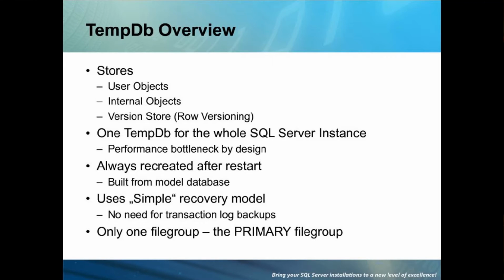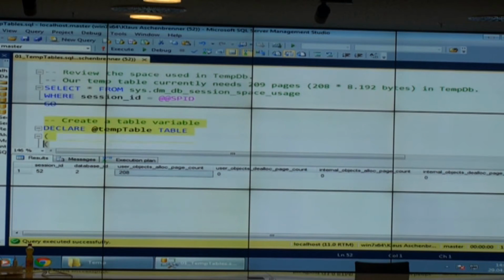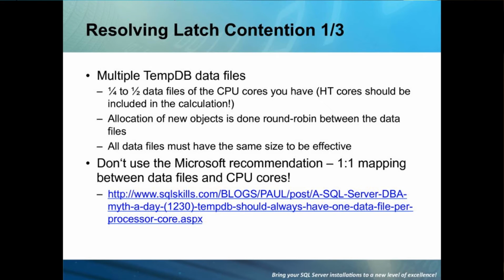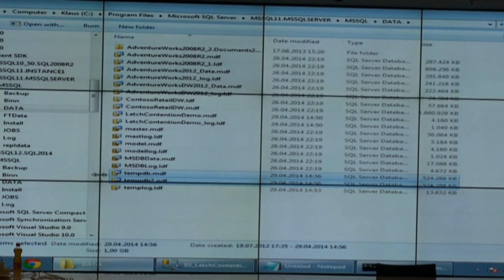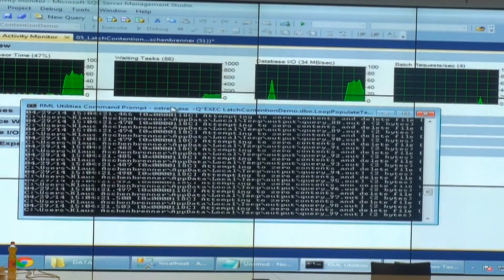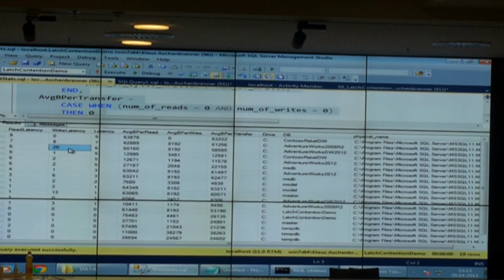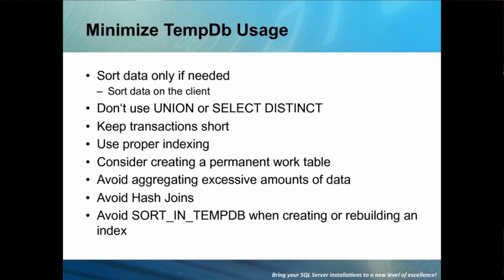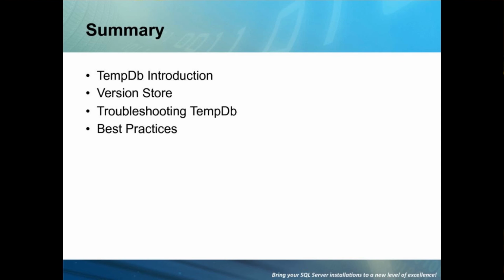SQLDay 2014 | track1 | Klaus Aschenbrenner - Troubleshooting TempDb